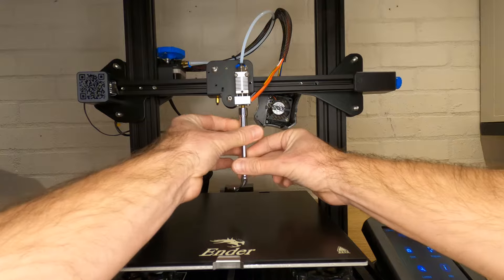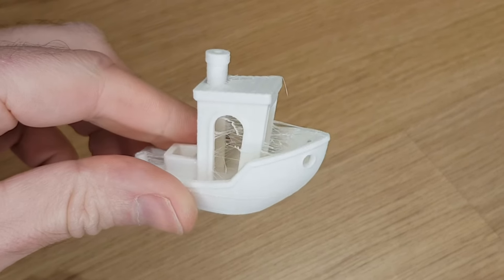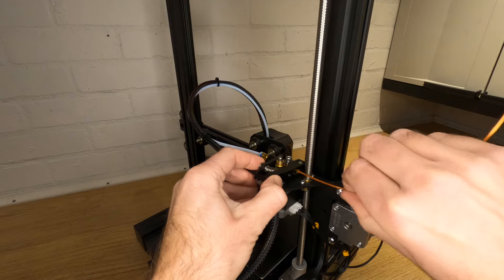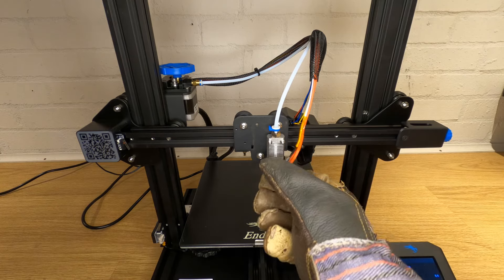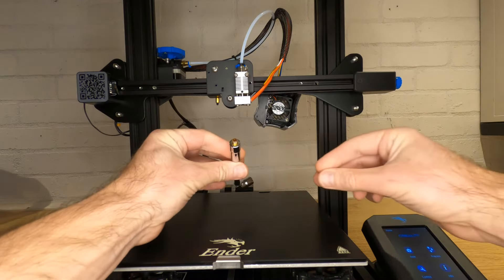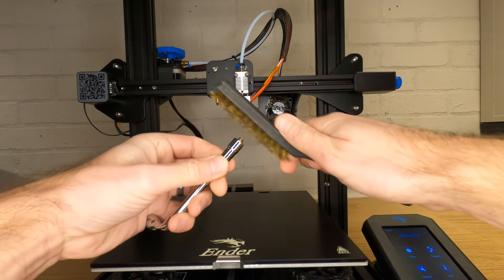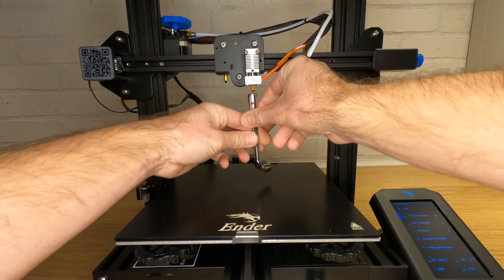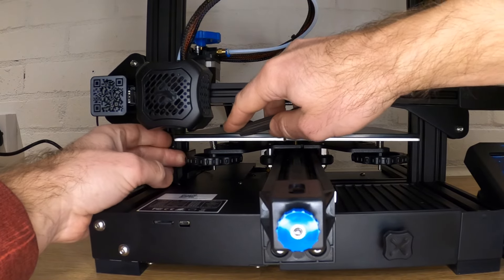How To Change a Nozzle on your 3d Printer - Beginner's Guide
In this video I'm going to show you how to change the nozzle on your 3d printer.
I'm going to demonstrate on an Ender 3 v2 but this method works for any 3d printer that doesn't have an all metal hotend.

Nozzle Spanner (6mm Standard Ender 3 v2)

Pneumatic Fitting for Bowden Tube